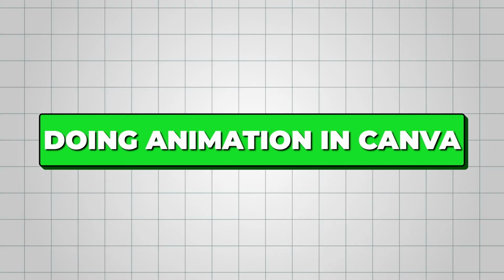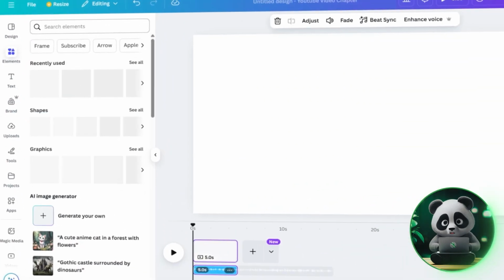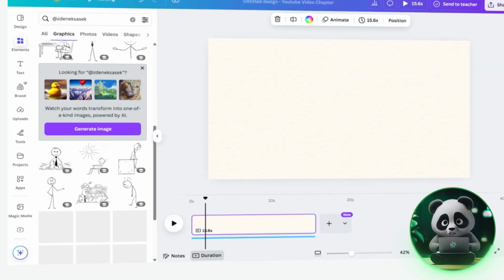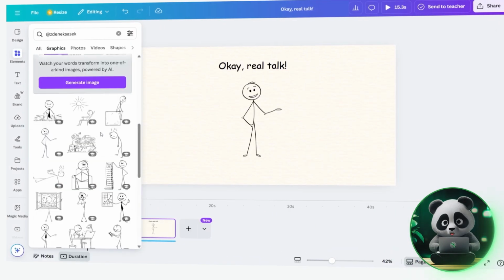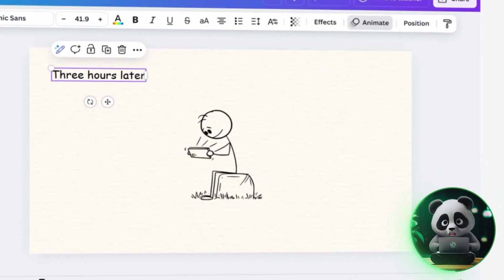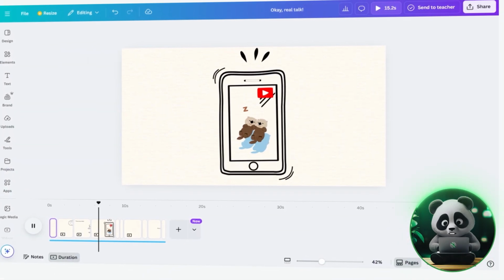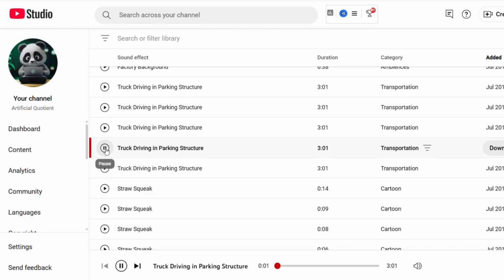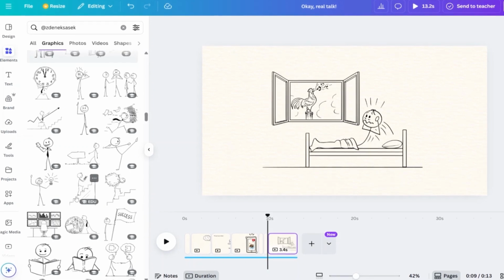Create Viral Stick Figure Animations With Canva! (Full Tutorial)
4️⃣ For Stick Figure Animation (search for "@zdeneksasek" to get consistent stick figure characters)

In this video, I'll show you how to make viral stick figure animations like Psychology Simplified using ChatGPT and Canva for free:

00:00: Intro
00:18: Write a Viral Script Using ChatGPT
01:11: Generate Voiceover with ElevenLabs
02:55: Edit Audio Using Audacity
04:12: Animate With Canva

💡Canva Stick Figure Animation Tips:

▶️ Use the Elements tab to search for “stick figure.”

Click the three dots on a figure and choose “View Collection” or “More from this artist” for visual consistency.

▶️ Stick with a minimal or paper-textured background for a cohesive aesthetic.

▶️ When adding props (e.g., a car), search for outline-style graphics like “car outline” or “phone outline” to match the stick figure aesthetic.

▶️ Use handwritten fonts like Comic Sans to highlight key lines.

▶️ Use basic animation types like drift, stomp, wiggle, and fade.